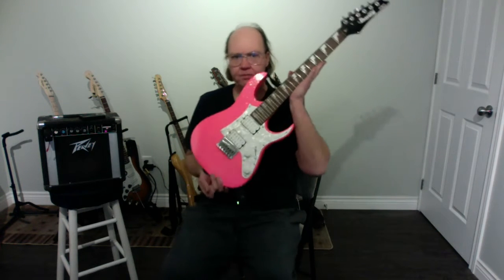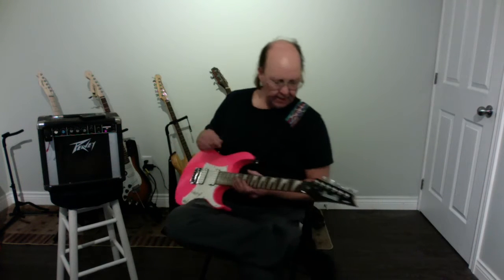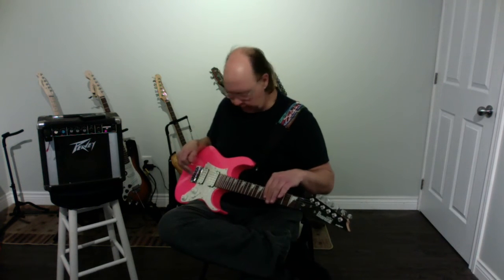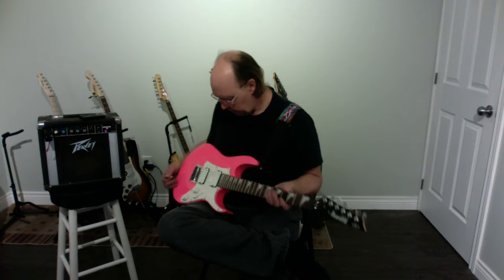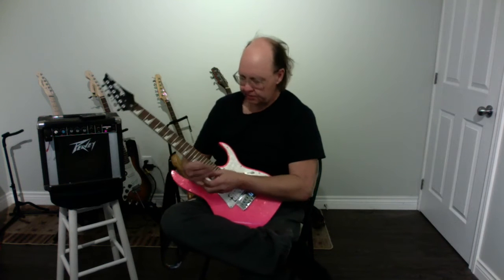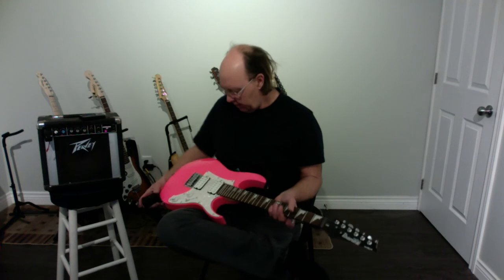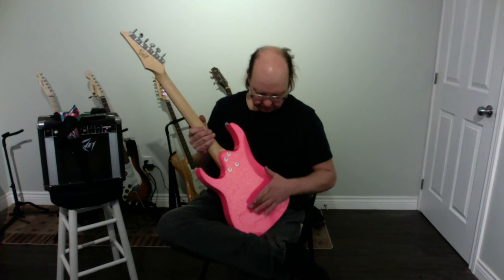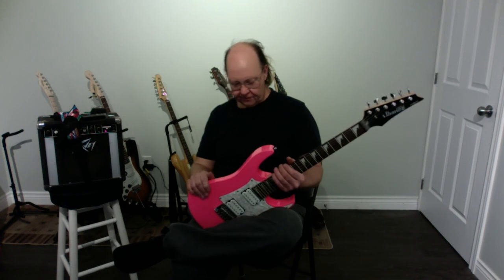Ibanez Gio Mikro 3/4 size electric guitar Demo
shes got pink guys i like this cool little guitar its a blast gota do some setups then it will be really cool to play on tho its right handed that's ok